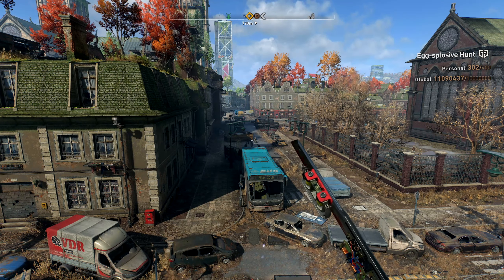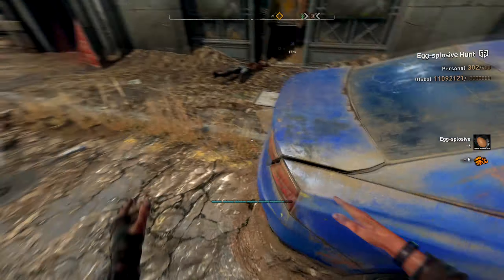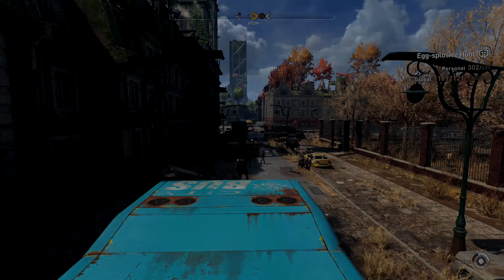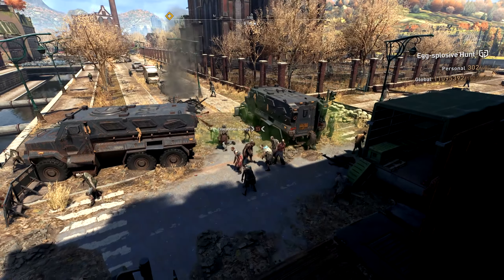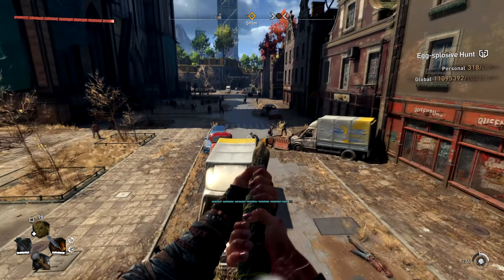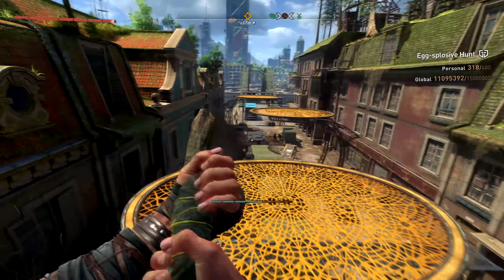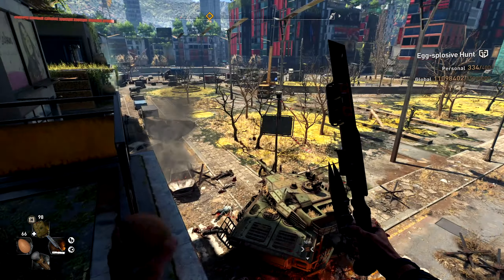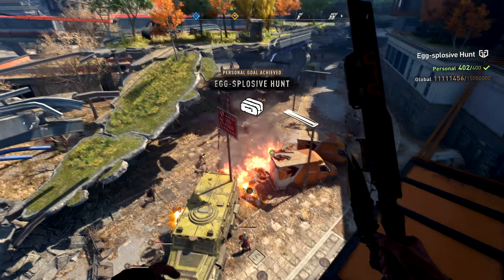How To Do The Eggsplosive Hunt Event Fast! | Dying Light 2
So Dying Light 2 has now released a new Easter Event which is called The Egg-splosive Hunt Event! In this video i will be showing my method on how to finish this event very fast by getting zombie kills fast with the explosive eggs.

Dying Light 2 Eggsplosive Event
Dying Light 2 New Event
Dying Light 2 Easy Event Tutorial